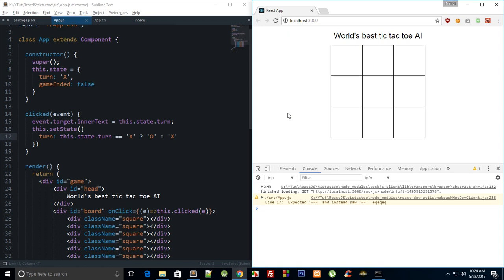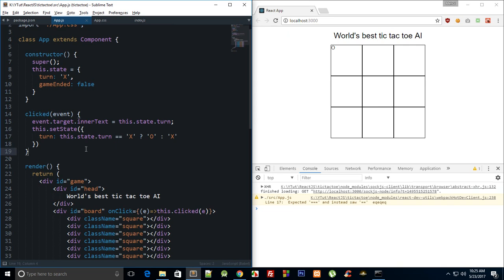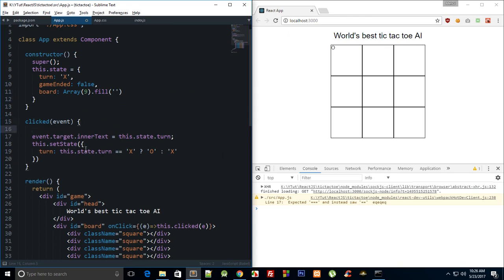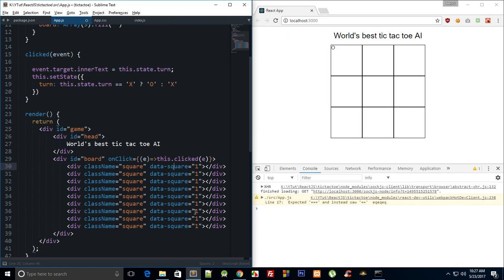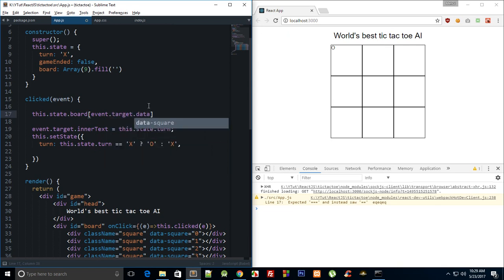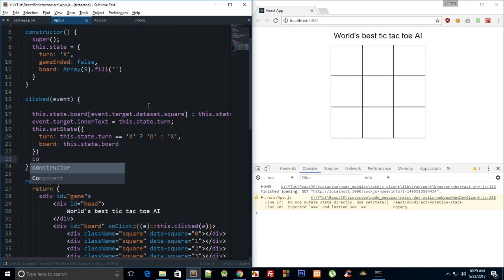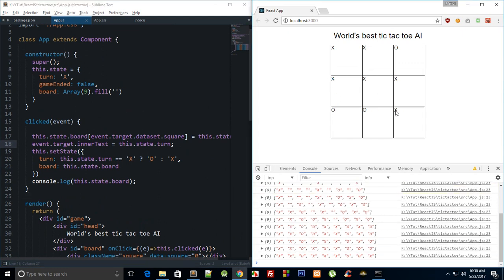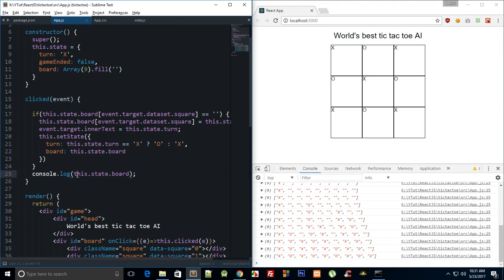React JS Tutorial 20: Tic Tac Toe - Part 3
Learn how to create a simple react js tic tac toe game.